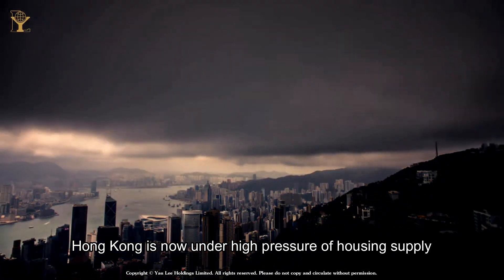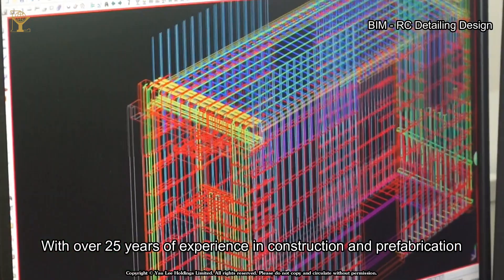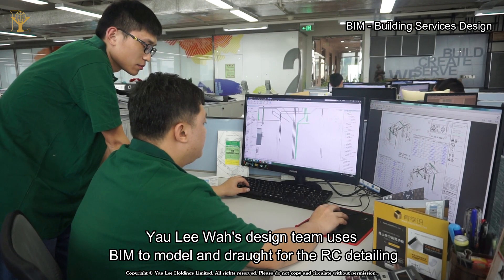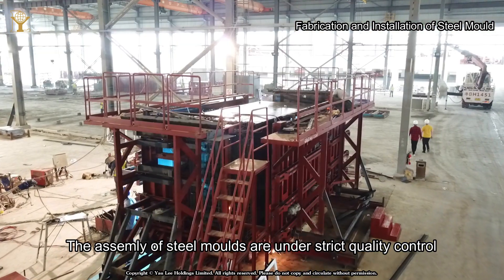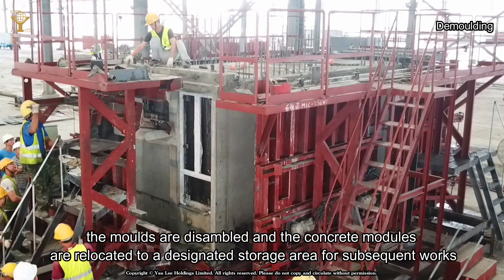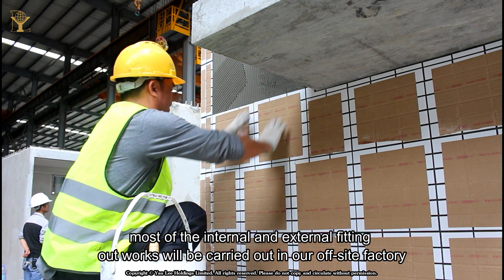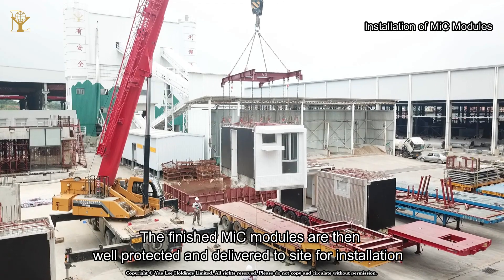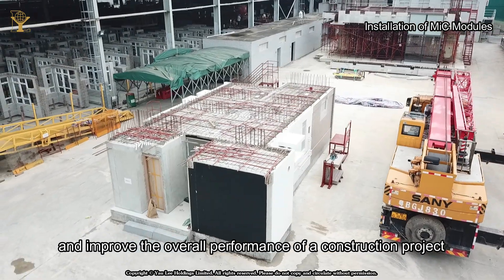Local Grand Prize of the CIC Construction Innovation Award 2019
Local Grand Prize｜本地創新大獎

Title of Entry 作品名稱：
Yau Lee High Rise Concrete MiC System 有利高層混凝土組裝合成系統

Companies 公司 / Organisations 機構：
1. Yau Lee Holdings Ltd. 有利集團有限公司
2. Architectural Services Department, The Government of HKSAR 香港特別行政區政府建築署
3. Yau Lee Construction Co. Ltd. 有利建築有限公司
4. Yau Lee Wah Concrete Precast Products Co. Ltd. 有利華建築預制件有限公司